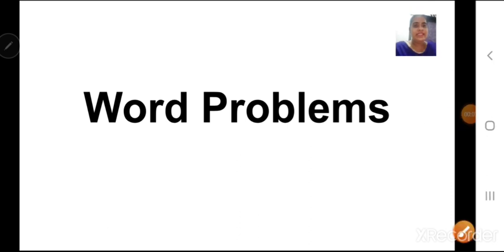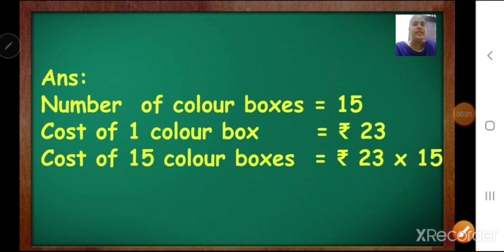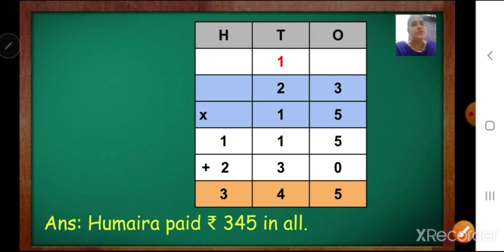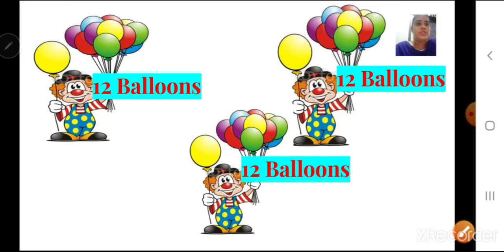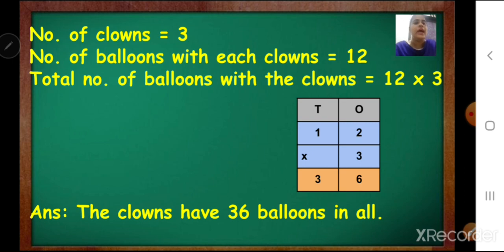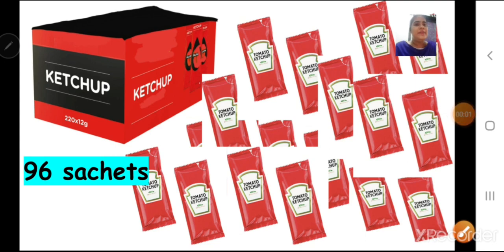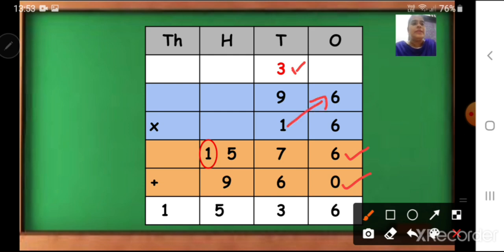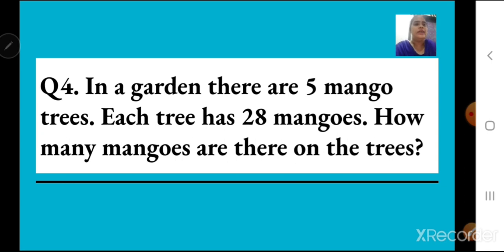class3 maths ch5 multiplication part09 15 oct 20